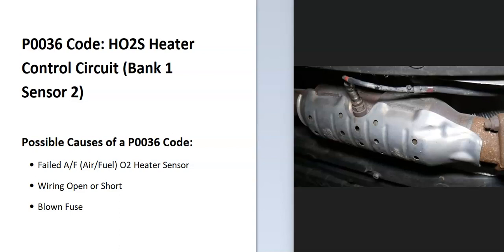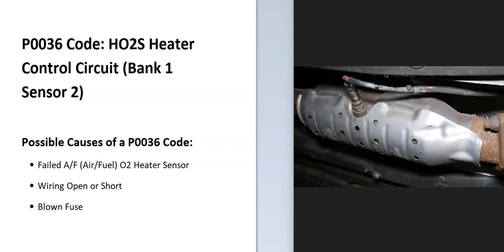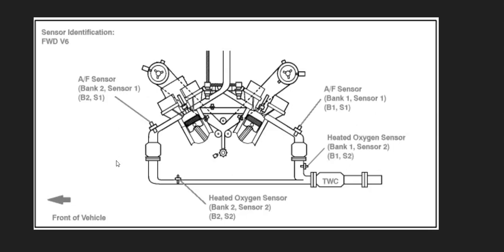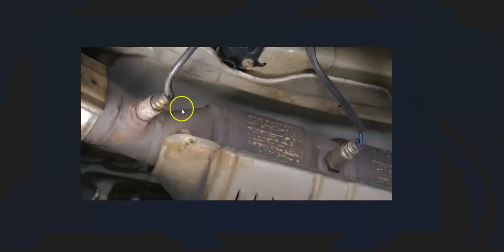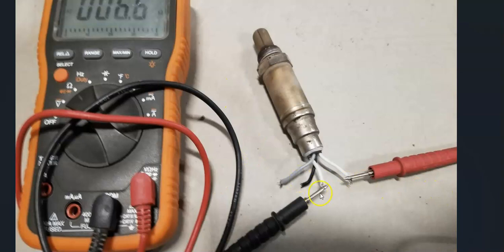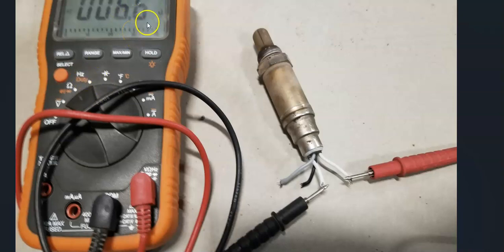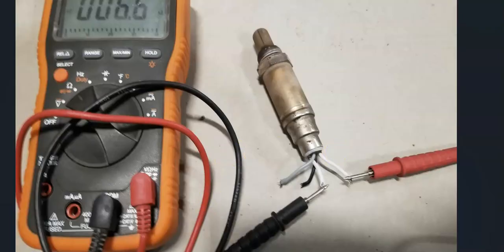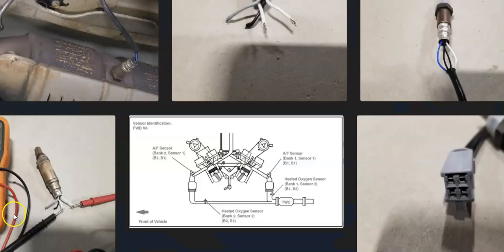Causes and Fixes P0036 Code: HO2S Heater Control Circuit (Bank 1 Sensor 2)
How to fix an engine P0036 Code: HO2S Heater Control Circuit (Bank 1 Sensor 2).
O2 Sensor removal tool on Amazon

Possible Causes of a P0036 Code:
Failed O2 A/F (Air/Fuel) Heater Sensor
Wiring Open or Short
Blown Fuse